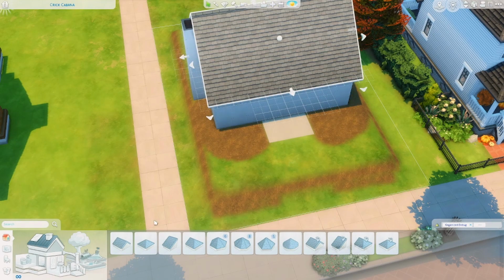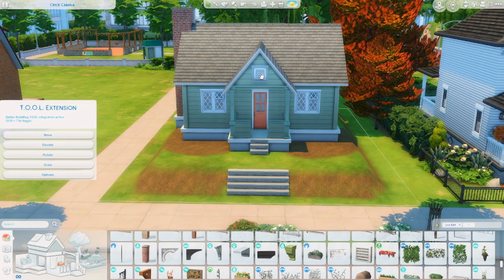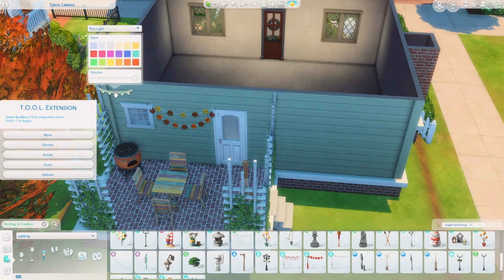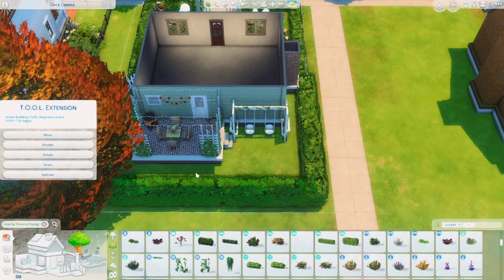Cute Halloween House | No CC | Sims 4 Speedbuild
Halloween season is here! So I had to decorate a Halloween house in the Sims!

▬Information about the house ▬▬▬▬▬▬▬▬▬▬▬▬

Lot Size: Crick Cabana 20x15
Bedrooms: 1
Bathrooms: 1
Name of the House: “Cute Halloween House”
Sims 4 Gallery ID: SimmeredJess

▬Music ▬▬▬▬▬▬▬▬▬▬▬▬
♪ Wine (Prod. by Lukrembo)

I am always curious about what people listen to while they build, so I thought I would share:
"Beach Read" - Emily Henry